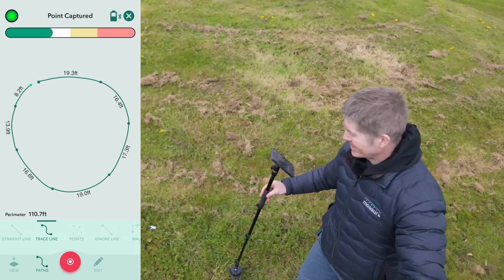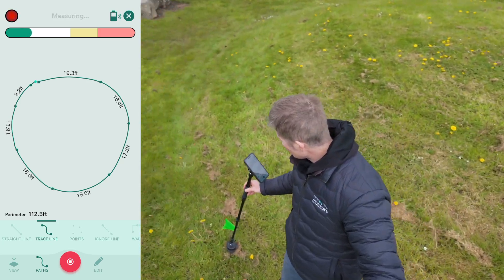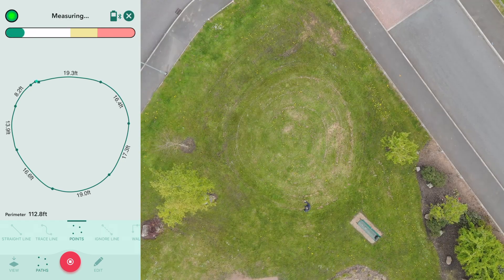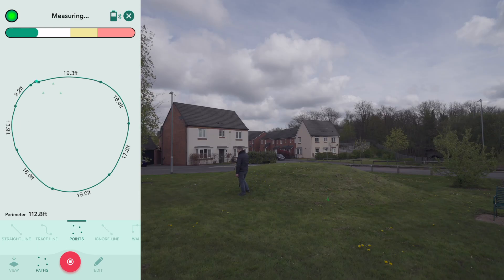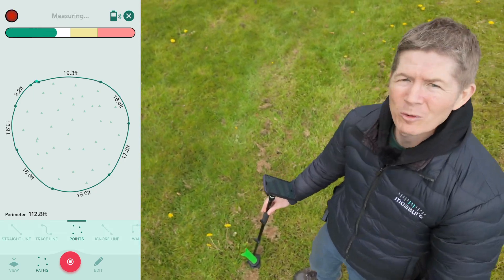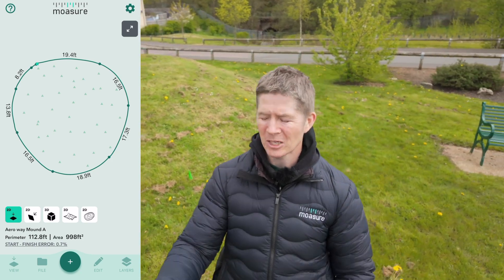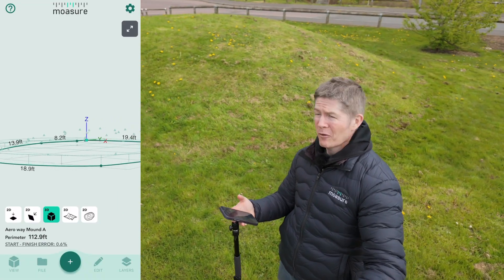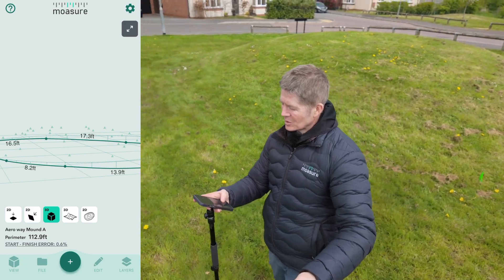MAPPING A MINI MOUND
Mapping a Mighty Mini Mound in Minutes.

Using Moasure  we mapped this  terrain in 3D giving us a true surface area and volume calculation.

Within the Moasure app, we had an interactive model giving us elevation changes, contour lines and other features such as:

3D Terrain Mapping & Topography
Calculate true surface area
Site leveling with Cut and Fill
Fixed Depth Volume Calculator
Measuring stockpiles more accurately